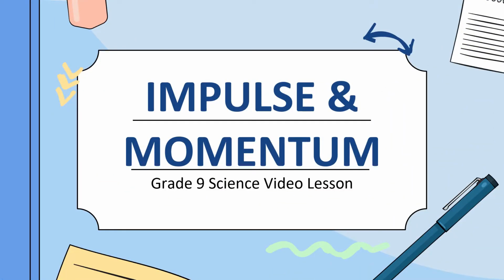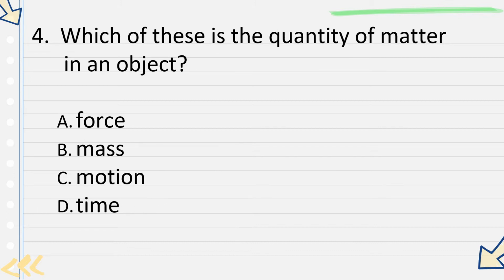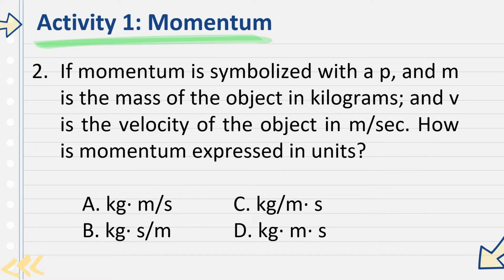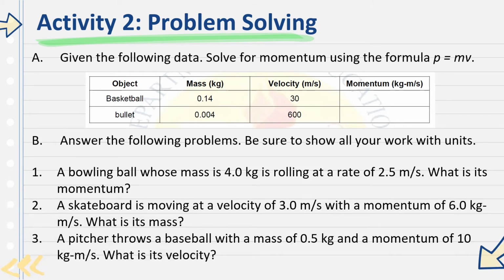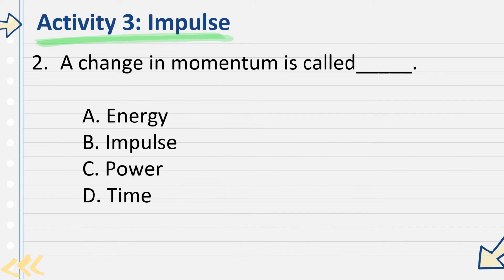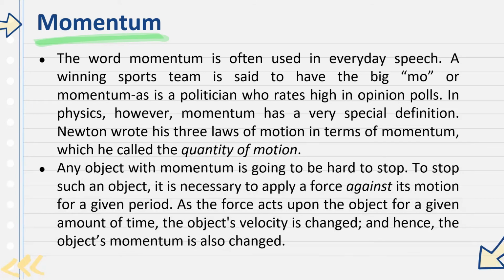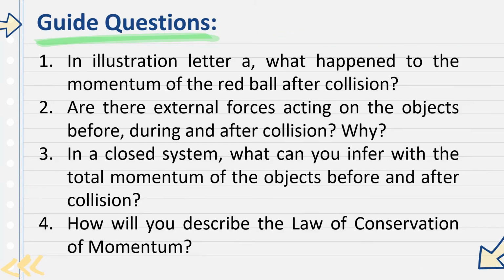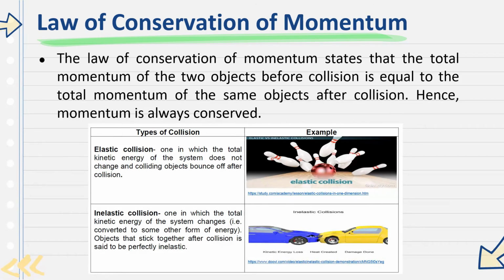V9Q4W3-Impulse and Momentum II Project Sci-Connect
SDO Masbate Province Science